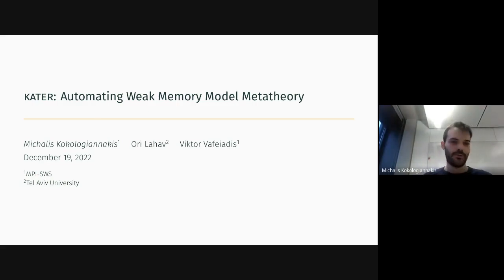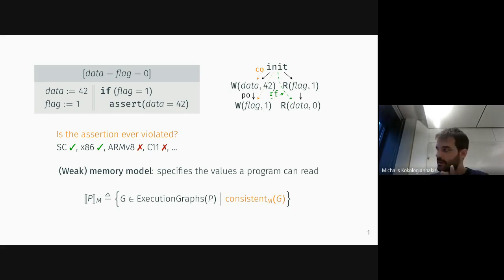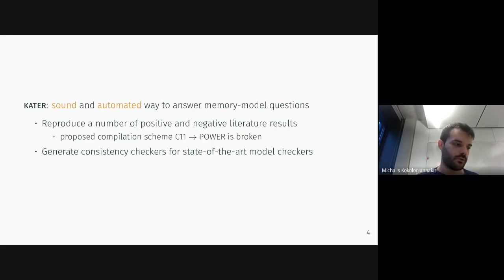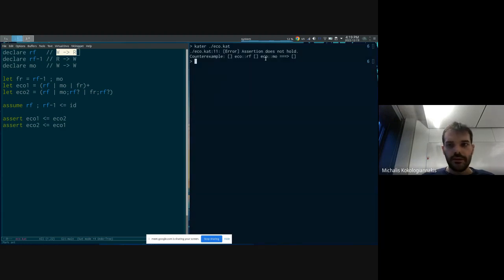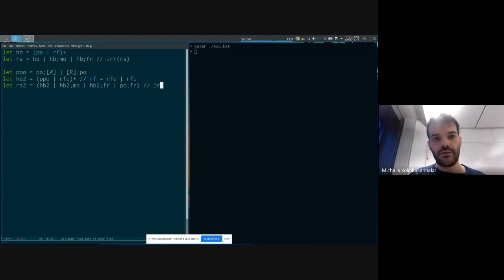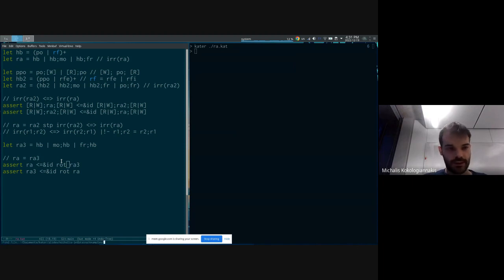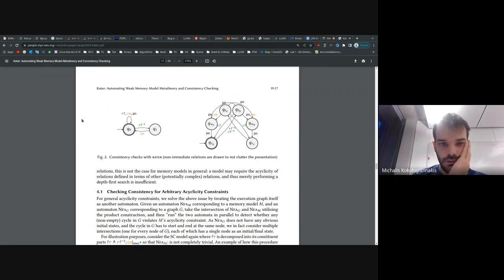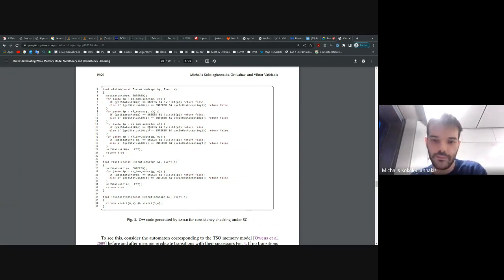Kater: Automating Weak Memory Model Metatheory and Consistency Checking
The metatheory of axiomatic weak memory models covers questions like the correctness of compilation mappings from one model to another and the correctness of local program transformations according to a given model---topics usually requiring lengthy human investigation.
We show that these questions can be solved by answering a more basic question: "Given two memory models, is one weaker than the other?" Moreover, for a wide class of axiomatic memory models, we show that this basic question can be reduced to a language inclusion problem between regular languages, and is thus decidable.

Speaker: Michalis Kokologiannakis, MPI-SWS